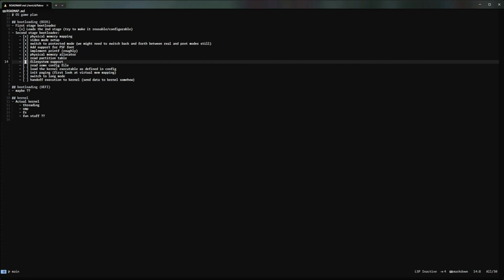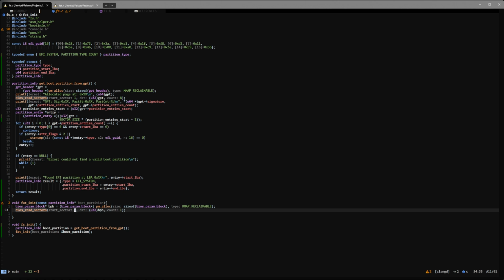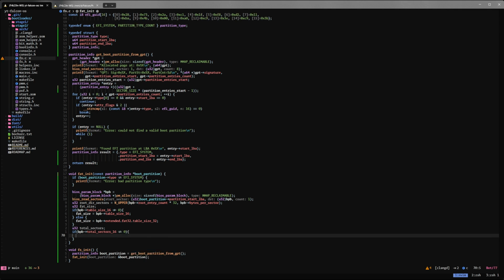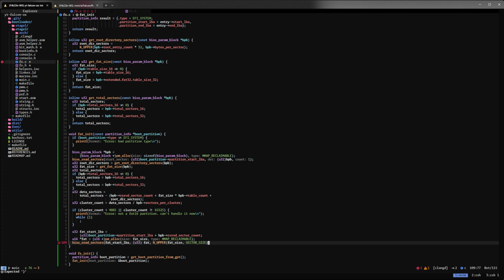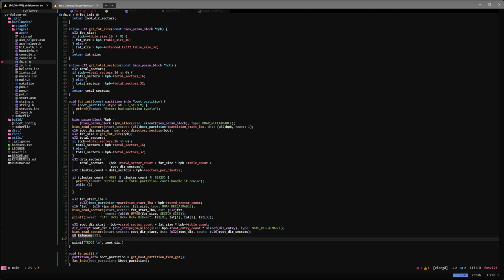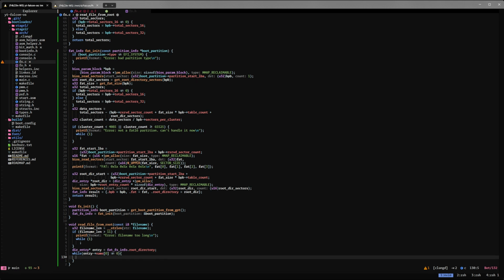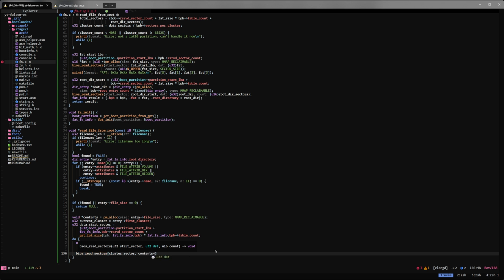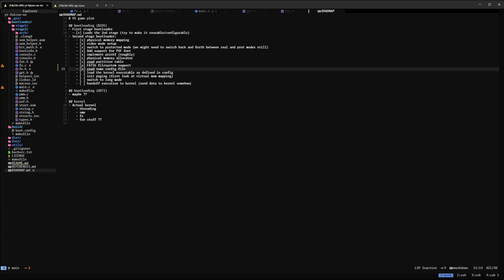2nd stage bootloader: FAT (it's a compliment)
In this video we write a minimal FAT16 driver to read files from the root directory

00:00:00 - Intro
00:00:25 - some refactoring
00:07:23 - skimming the FAT spec
00:11:02 - reading the bios parameter block
00:21:24 - checking that the partition is FAT16
00:35:42 - reading the file allocation table
00:43:11 - reading the root directory
00:49:42 - reading the specs some more so you don't have to
00:49:48 - reading the root directory
00:56:20 - listing root directory entries
01:00:25 - caching the bpb, fat and root dir
01:05:11 - reading files from the root dir
01:28:22 - lil' debugging session
01:32:38 - something is wrong
01:32:55 - bug = fixed
01:34:28 - Outro